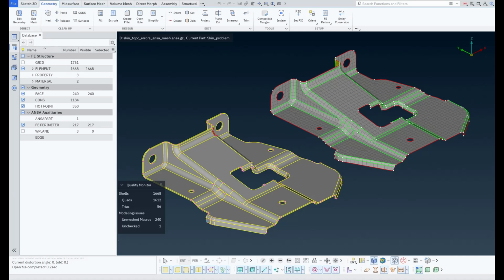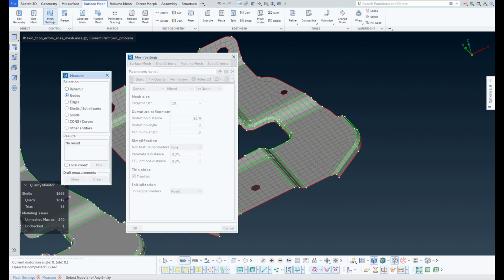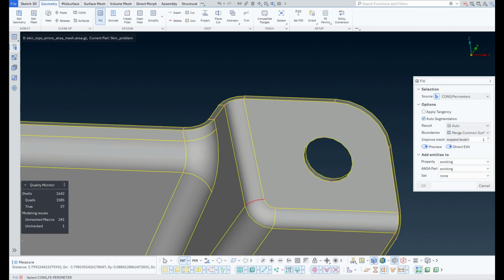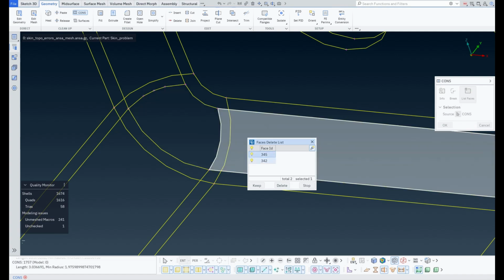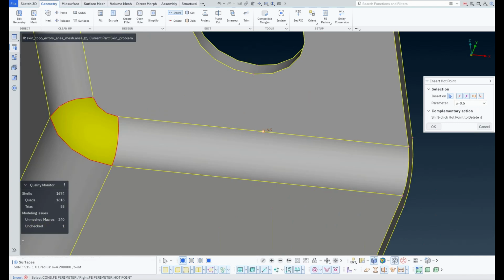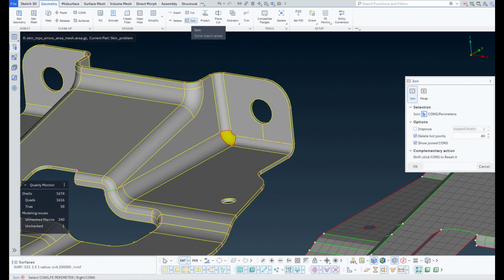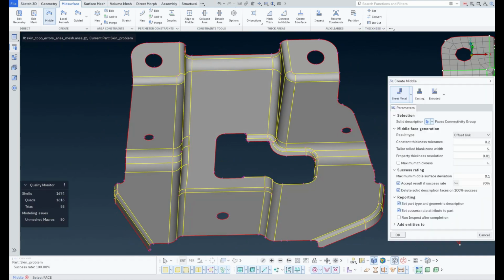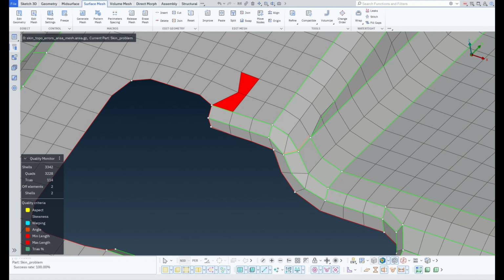ANSA v25.x walkthrough: Key dialogues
Surface Mesh Improvements, Geometry Operations, and Midsurface Workflow in ANSA v25.

Chapters
00:00- 04:43 Surface Mesh► Improve function & Mesh Settings
04:44- 14:08 Geometry► Fill, Clean Up Operations, Simplify, Project, Edit Geometry
14:09- 17:04 Midsurface► Middle
17:05- 19:30 Surface Mesh► Generate Mesh, Move Nodes, Quality Criteria
19:31 Closing